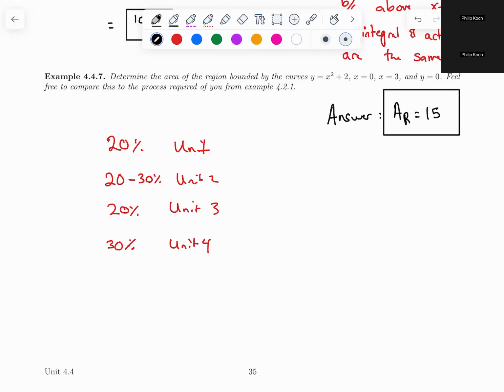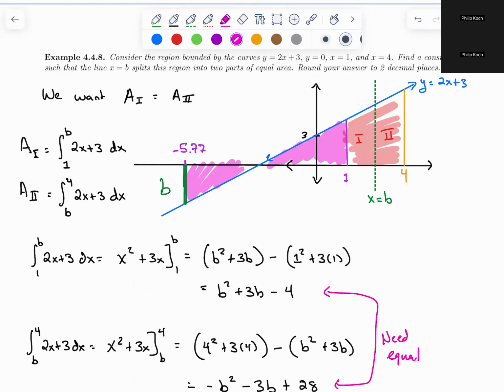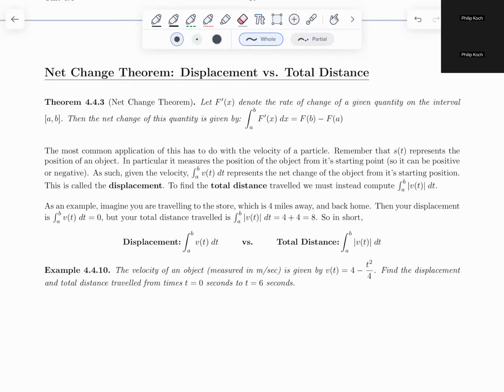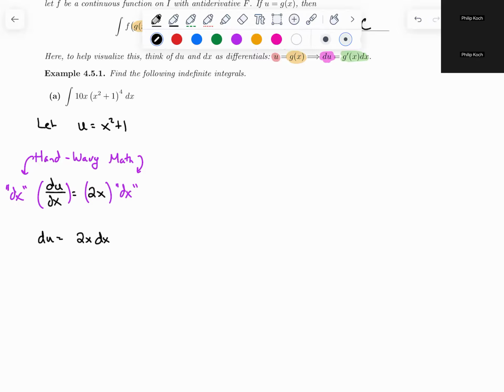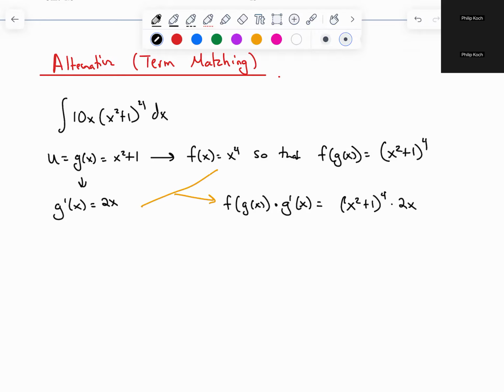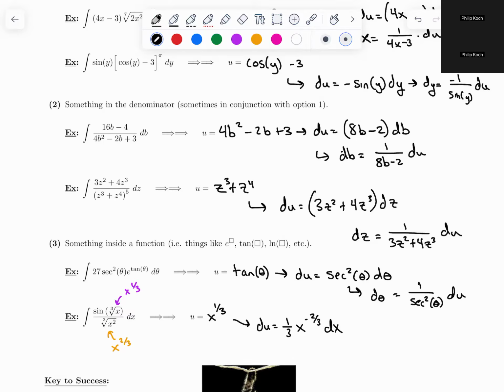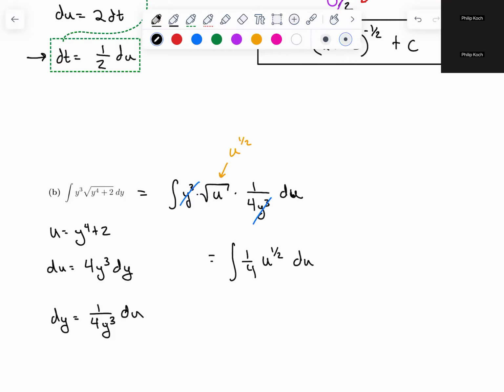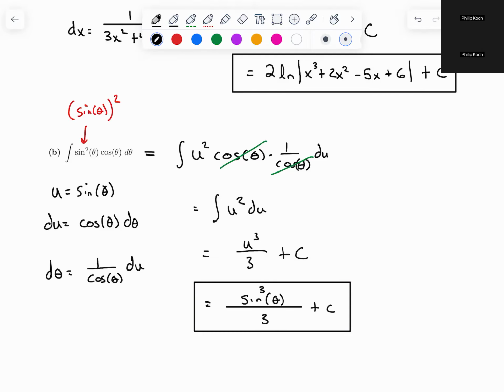Math 181 - 12/1/25 Lecture